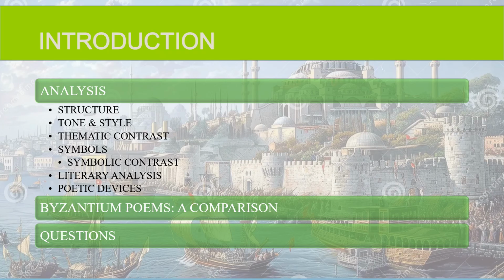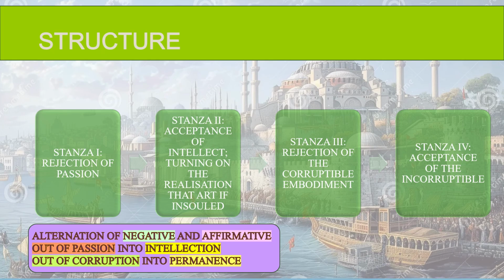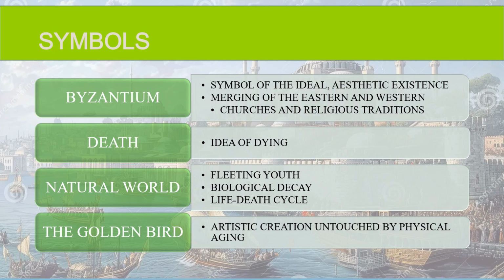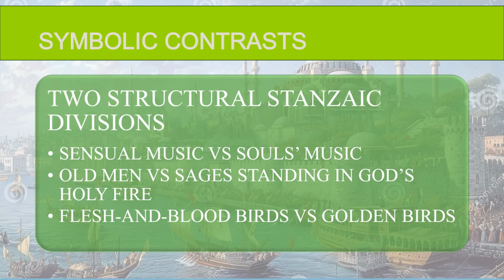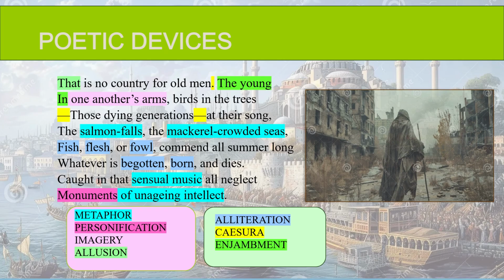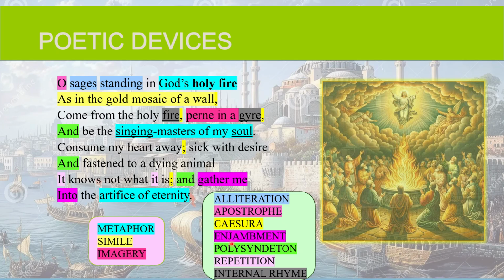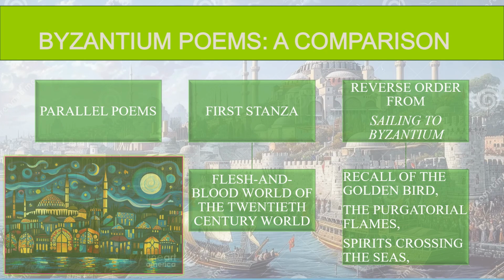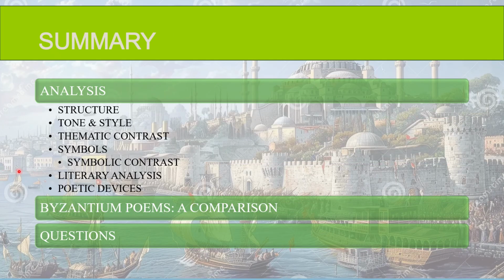Sailing to Byzantium | W.B.Yeats | Part - II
This is a video lecture meant for school, undergraduate, post-graduate students, along with those preparing for competitive exams like UGC-NET and Civil Service exams to give a brief explanation of the poem, Sailing to Byzantium, by W.B. Yeats. This video has been made keeping in mind those students comfortable in English or Hindi language. Happy Learning!